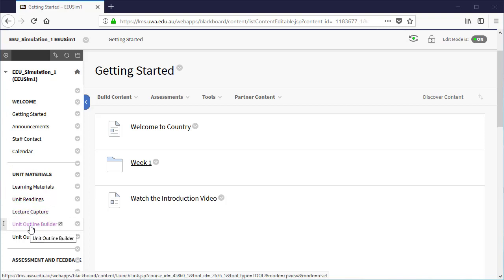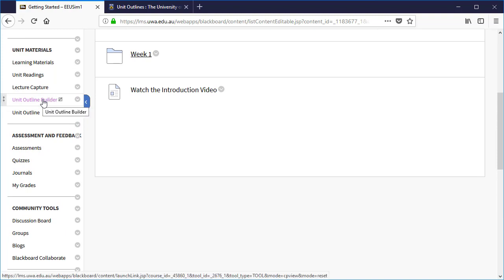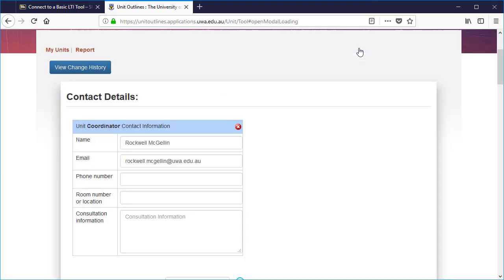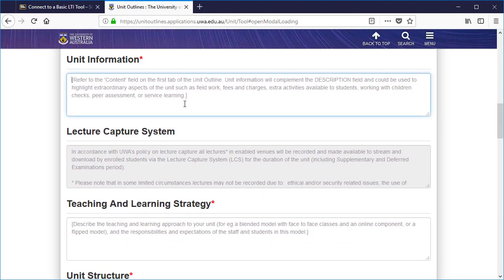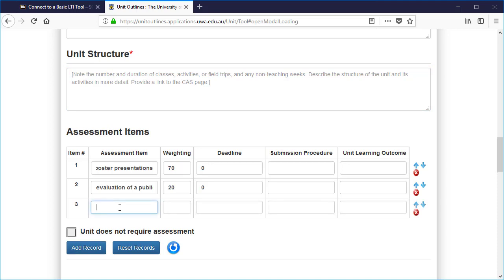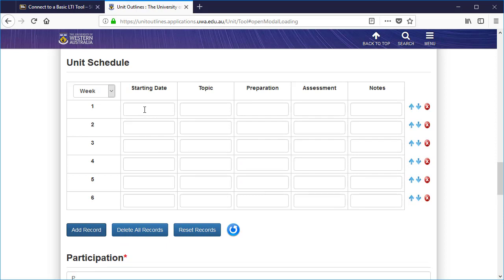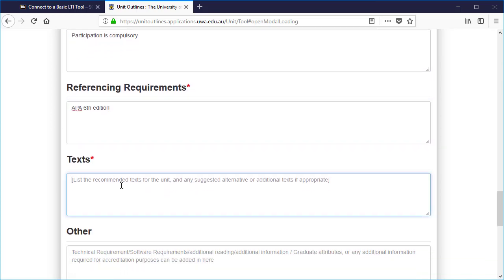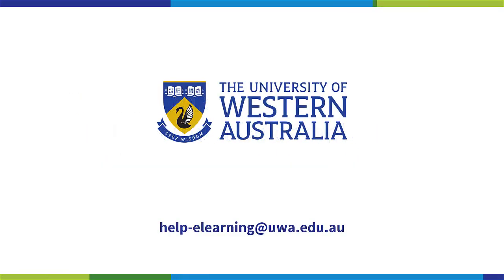Updating your Unit Outline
How to update your Unit Outline for units starting Semester 2 2019 and onwards.